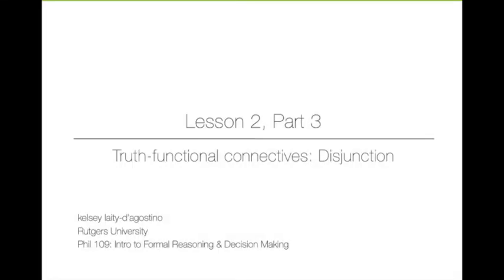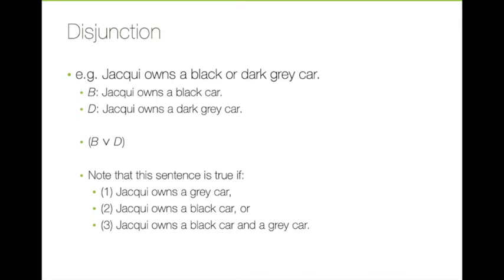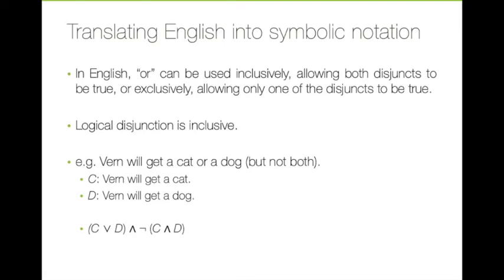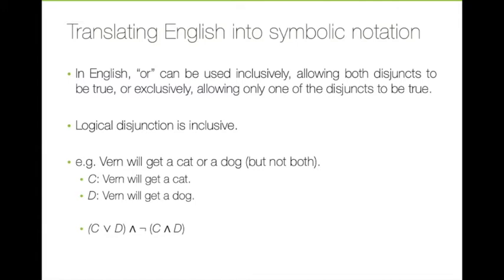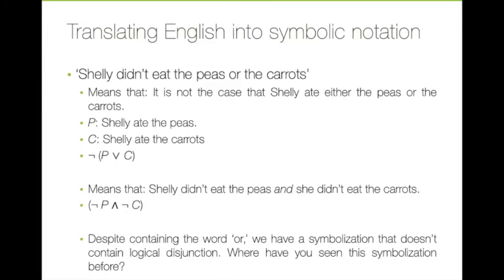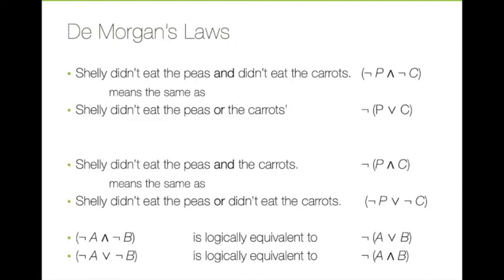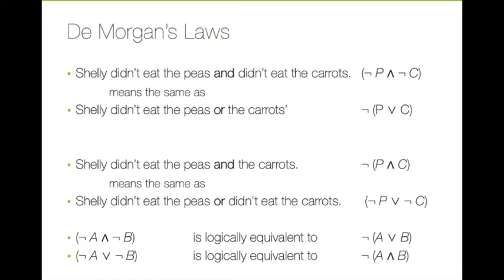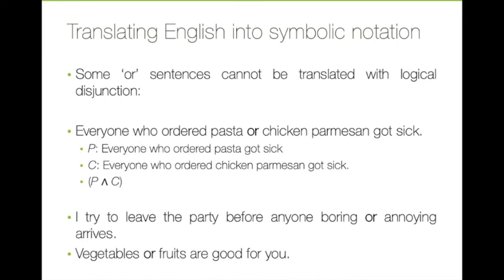Lesson 2.3: Disjunction in truth-functional logic